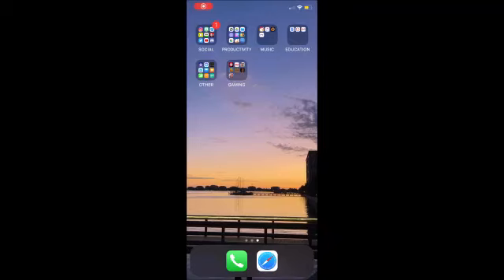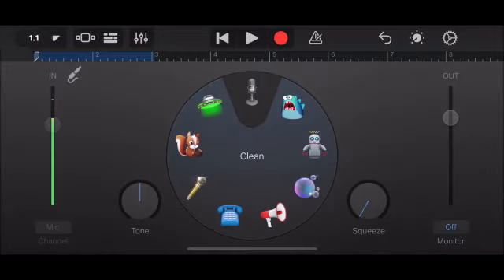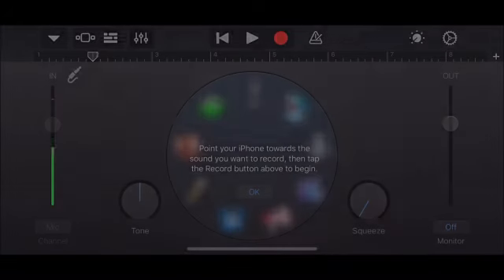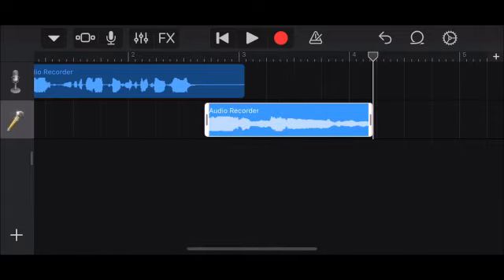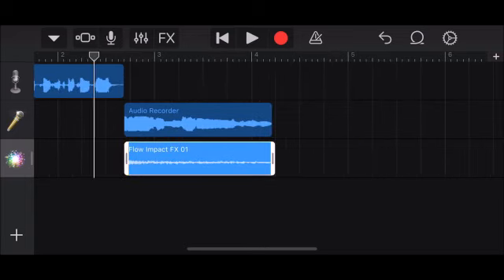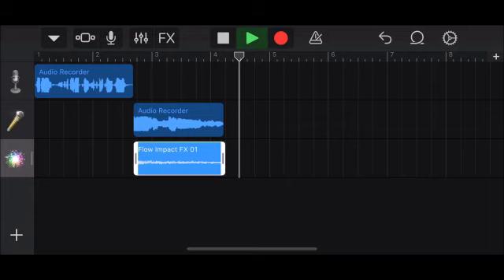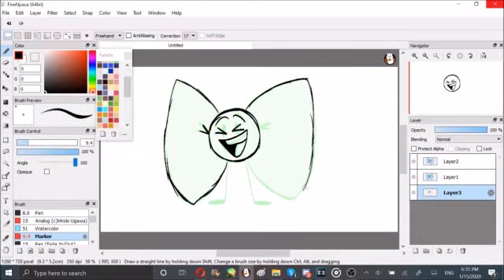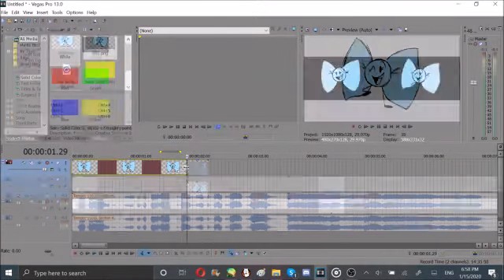HOW I MAKE MY TROC ENTRIES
AFTER OVER A YEAR OF WANTING TO MAKE THIS VIDEO... I FINALLY DID IT.

YOU EVER WWANTED TO KNOW HOW TO MAKE ENTRIES LIKE BBBOF? WELL HERE ILL SHOW YOU!!!